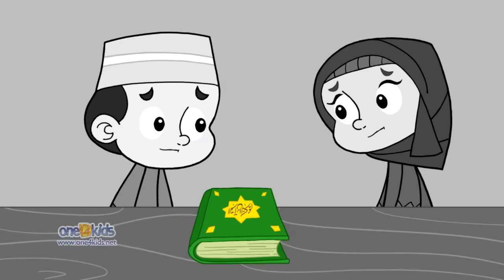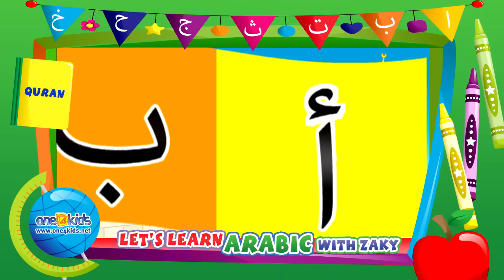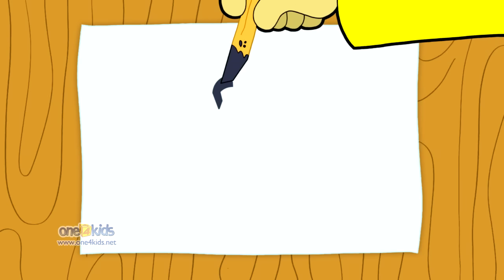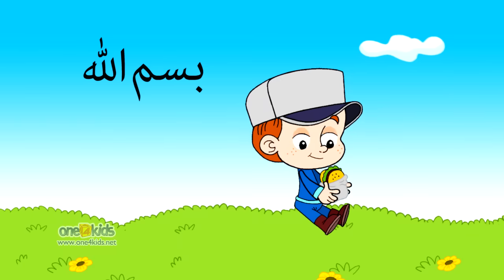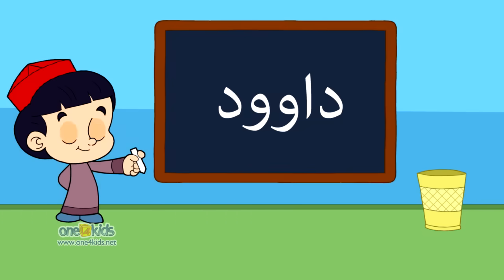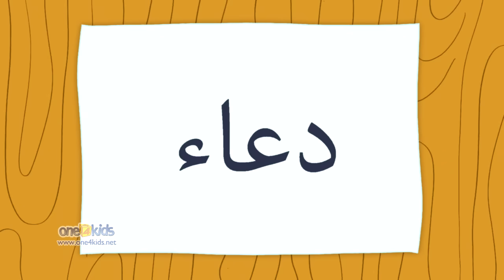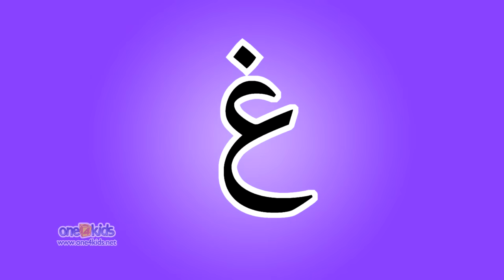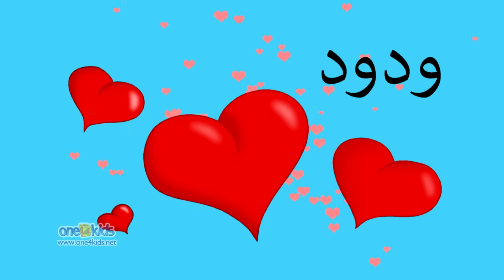Nasheed | Arabic Alphabet Song with Zaky | HD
Zaky's Arabic Alphabet song is perfect for children to learn about the Arabic Alphabet and some Islamic words.  To watch the Arabic Alphabet teaching video at a slower pace, please

Written and produced by Subhi Alshaik
* THIS SONG CONTAINS NO MUSIC *

Lyrics:

We’re learning the Arabic Alphabet so we can read and learn Al-Quran, Al-Quran
The language of our beloved Muhammad, the last Prophet sent from Allah, from Allah

Its goes...
Alif, Baa, Taa, Thaa, Jeem, Haa, Khaa, Daal, Thaal, Raa, Zayn, Seen, Sheen, Saad
, Daad, Toh, Thoh, Ayn, Ghayn, Faa, Qaaf, Kaaf, Laam, Meem, Noon, Haa, Waaw, Yaa

Alif is for Allah, Baa is for Bismillah,
Taa is for Taqwah and Tha for Thawab

Jeem is for Jannah,  Ha is for Hajj,
Kha is for Khalid and Dal for Dawoud

Dhal is for Dhahab, Raa for Ramadan,
Zain is for Zakat and Seen for Salam

.. Salam

Sheen is for Shams and Saad is for Sawm,
Dood is for Dhaif and Toh for Taharah

Thah is for Thilal,  Ayn is for Ibadah,
Ghayn is for Ghafur and Faa is for Fatiha

Qaf is for Quran, Kaf is for Kitab,
Lam is for Lateef and Meem is for Madinah

Noon is for Nawm, Haa if for Hidayah,
Waaw is for Wadood and Yaa is for Yawmu Deen

Wahid, Ithnan, Thalathah, Arba’ah, Khamsa, Sitta, Sab’ah, Thamaniyah, Tis’ah, Ashrah!

The Arabic numbers!

One4kids TV CHANNEL:

Watch all our videos without any ads on our online TV channel

One4kids SOCIAL MEDIA PAGES